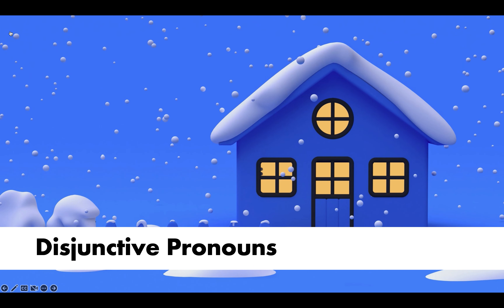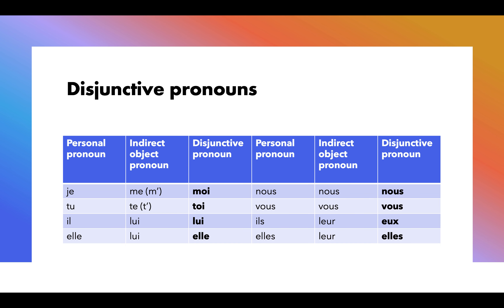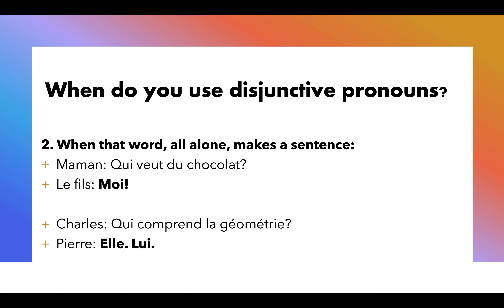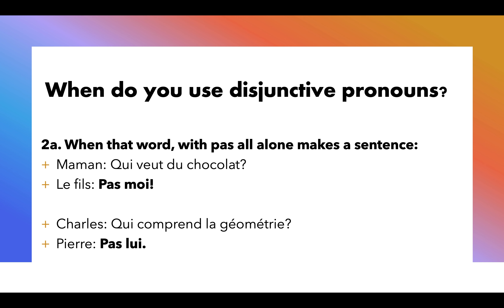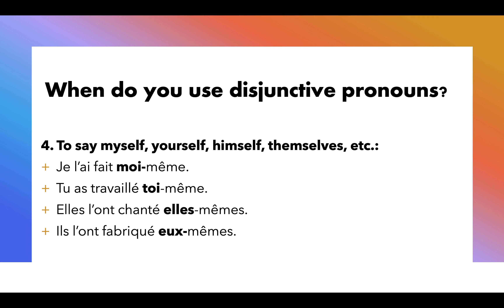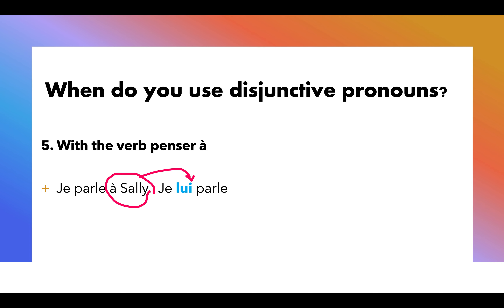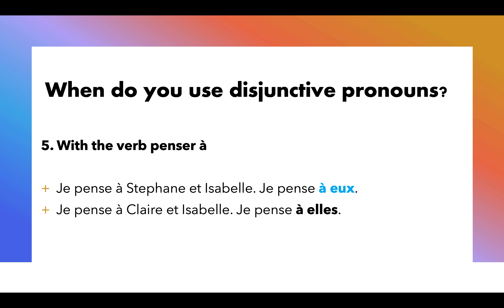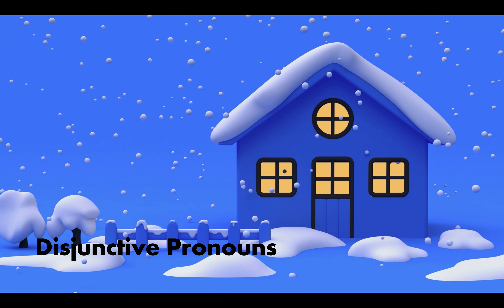Disjunctive Pronouns Chemins 2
French disjunctive pronouns. Chemins 2 1B.1 p. 55. . D'Accord 2. Espaces.